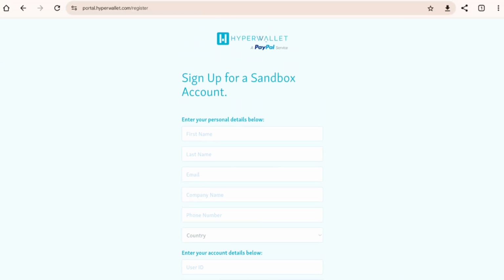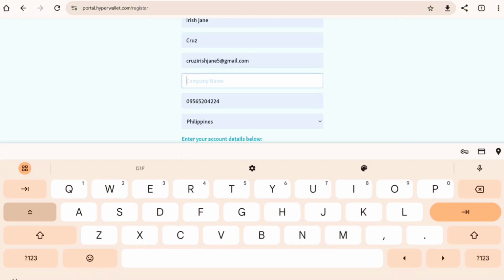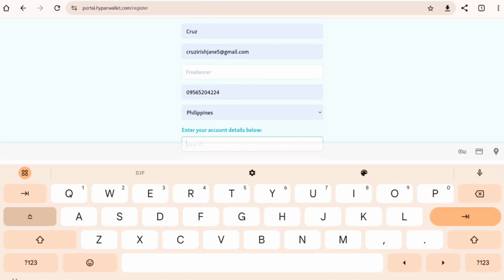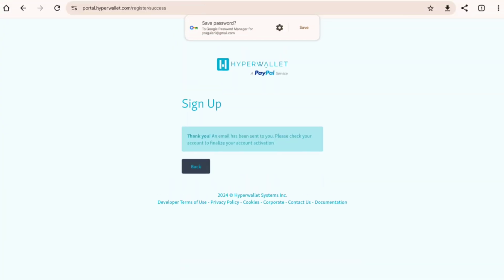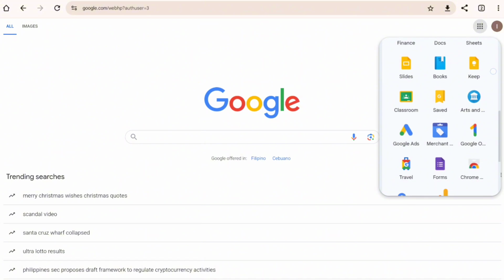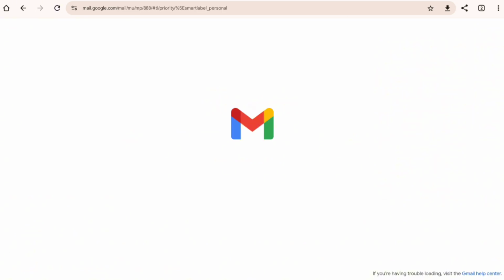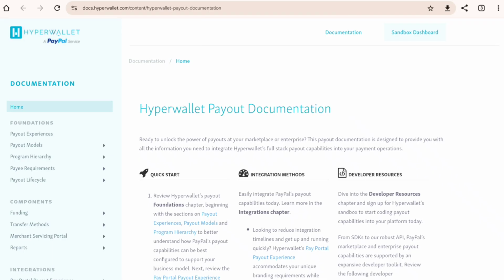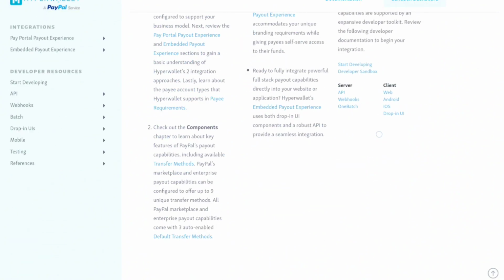HOW TO SIGN UP FOR HYPERWALLET ACCOUNT | FULL GUIDE (2025)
Description:

Looking to sign up for a Hyperwallet account in 2025? This step-by-step guide has got you covered! In this video, we'll walk you through the entire registration process, from creating your account to verifying your details, ensuring you're ready to receive payments hassle-free. Whether you're a freelancer, business owner, or anyone looking to streamline your payment process, this full guide is here to help.

Chapters:

0:00 Intro
0:05 Tutorial